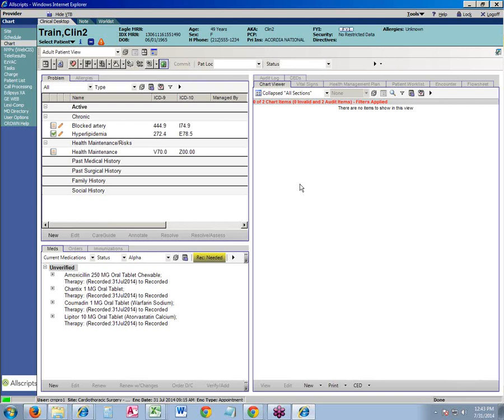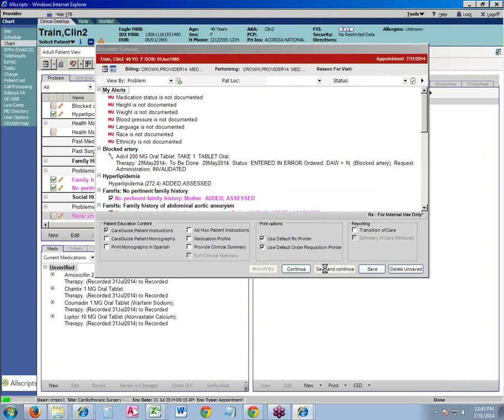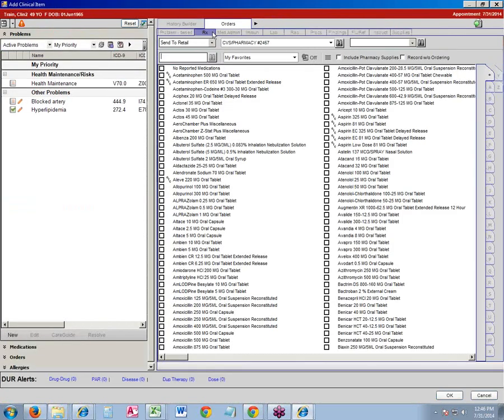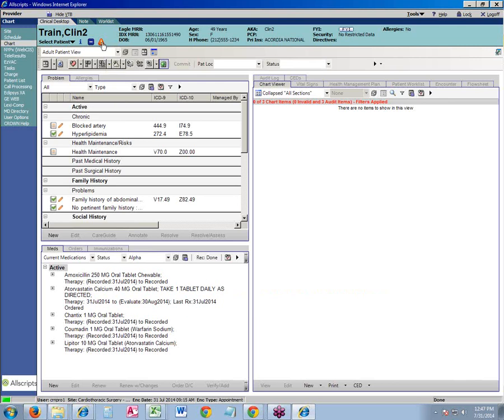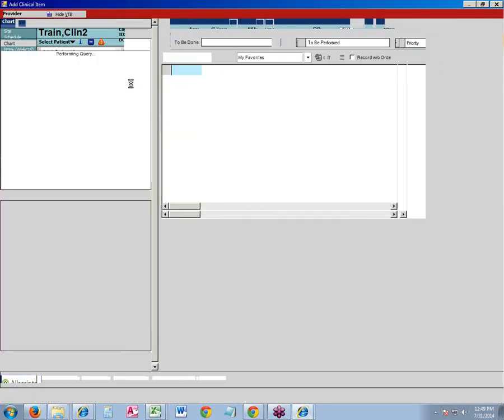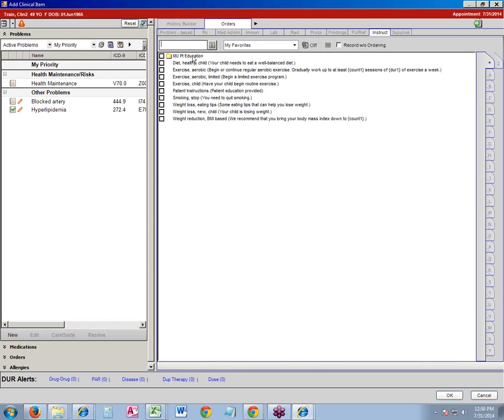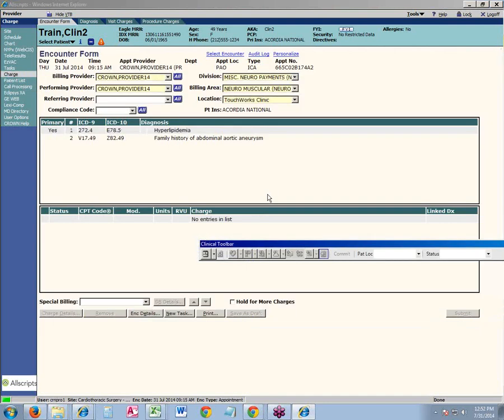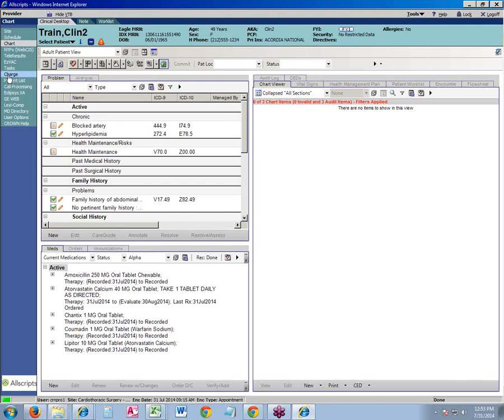2014 07 31 12 43 MU Training Video